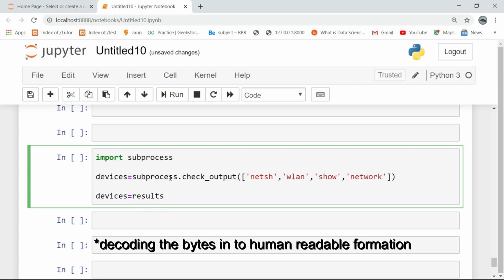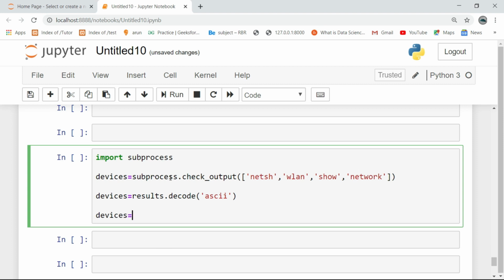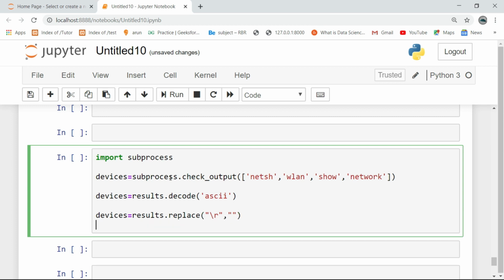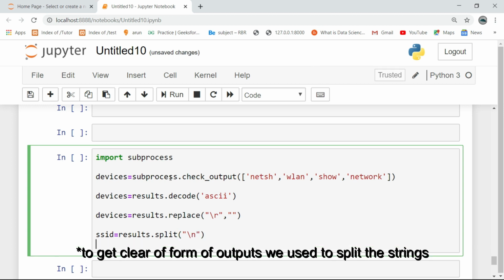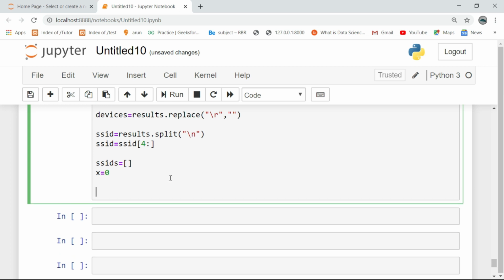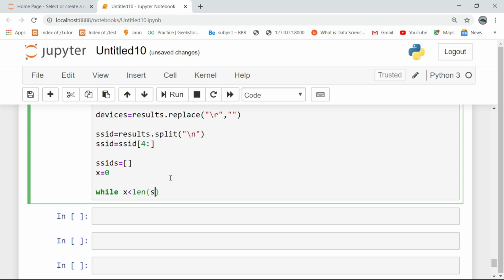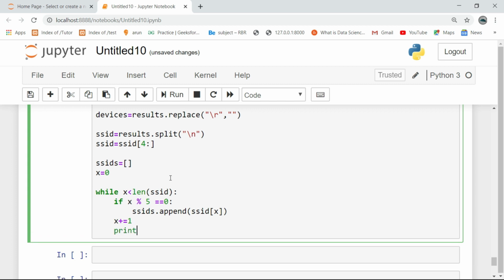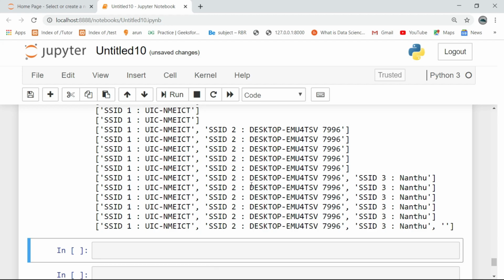| Finding the WIFI network near by you ! Using python | | Python tutorials |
In today tutorials we are going to fetch the wifi networks using python
Follow the tutorials fully:)

Python submissions -Instagram❤